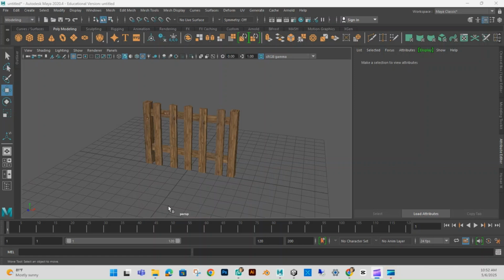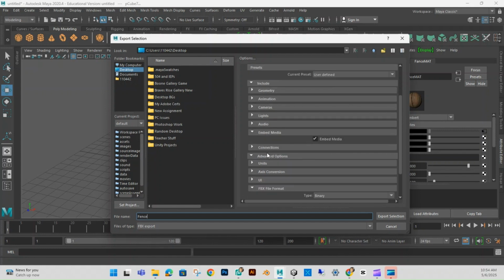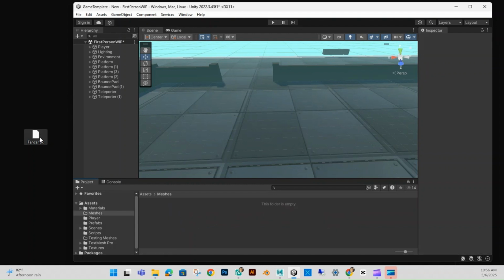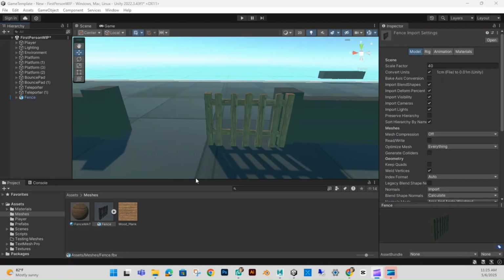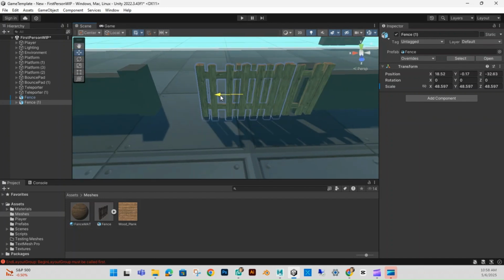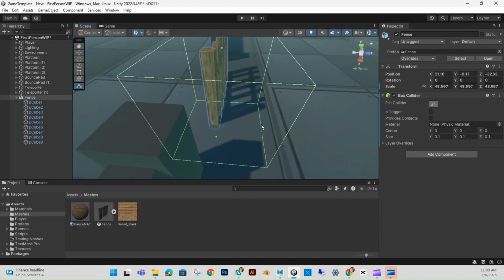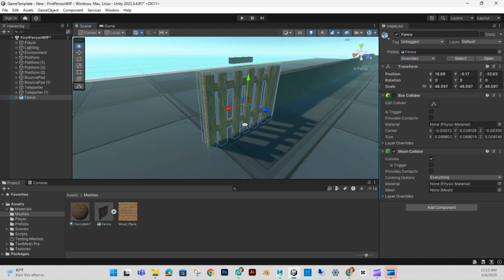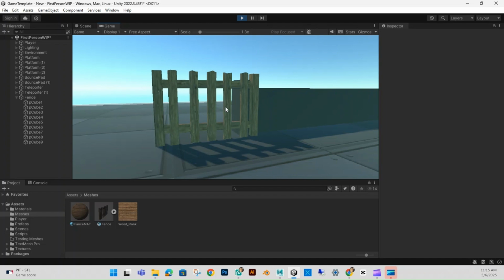UNITY - MAYA to UNITY ASSETS (Tutorial 003) - Free Game Jam Template.